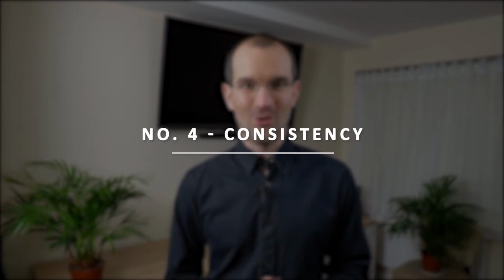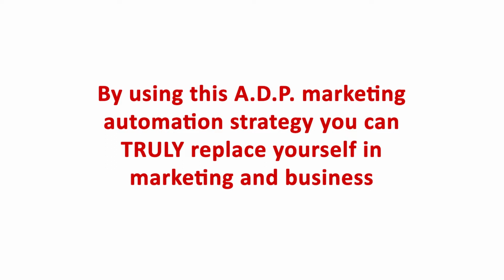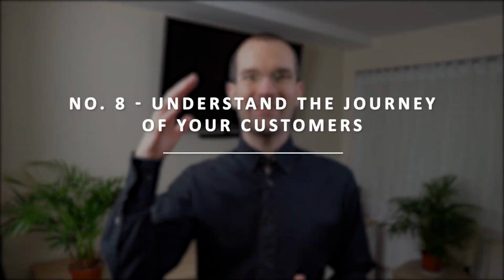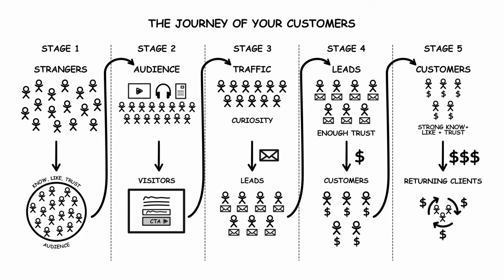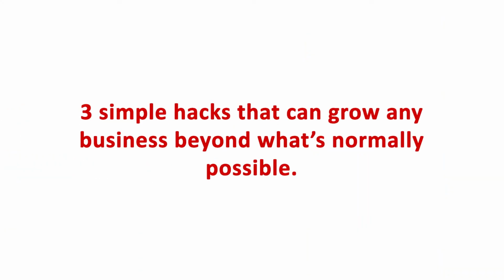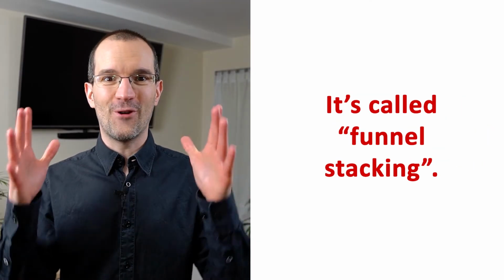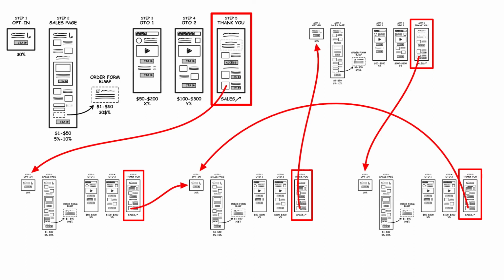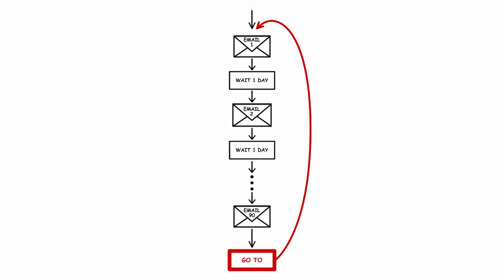Top 13 Marketing Automation Best Practices For Small Businesses - #128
🤩 Could this be the easiest way to gain your social media momentum?

Find out “How To Get Your Next 100 Days Of Engaging Social Media Posts Done... In Less Than 30 Minutes... WITHOUT Hiring An Expensive Social Media Team!”

13 Marketing Automation Best Practices For Small Businesses

Including the 3-step marketing automation strategy that is the KEY to TRULY replacing yourself in marketing and business while keep growing your business.

What’s coming up in this episode?

We’ll talk about the top 13 marketing automation best practices for small businesses.

Including the 3-step marketing automation strategy that is the KEY to TRULY replacing yourself in marketing and business…

...and at the same time, keep growing your business.

And you’ll also find out about 3 simple hacks that can grow any business beyond what’s normally possible.

You will discover:
- Marketing automation strategies for small businesses.
- Benefits of marketing automation.
- What can marketing automation do?
- Where to use marketing automation?

0:00 Top 13 Marketing Automation Best Practices For Small Businesses
0:50 No. 1 - Start With The End In Mind
1:18 No. 2 - Step By Step
2:00 No. 3 - Persistency
2:20 No. 4 - Consistency
3:11 No. 5 - The A.D.P. Strategy
4:14 No. 6 - Know Your Audience
4:45 No. 7 - Track And Optimise
5:20 No. 8 - Understand The Journey Of Your Customers
7:10 No. 9 - Audience Building
8:02 No. 10 - Traffic
8:50 No. 11 - Lead Generation
9:24 No. 12 - Online Sales
10:31 No. 13 - Follow Ups
12:27 Don't miss this out